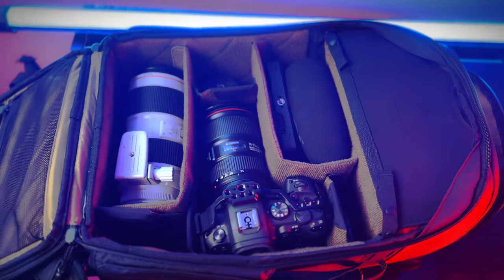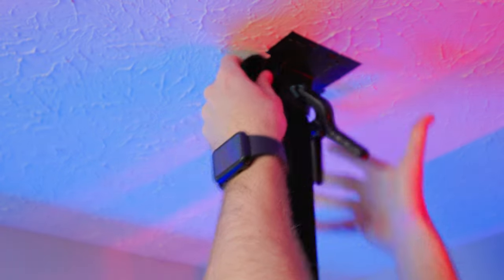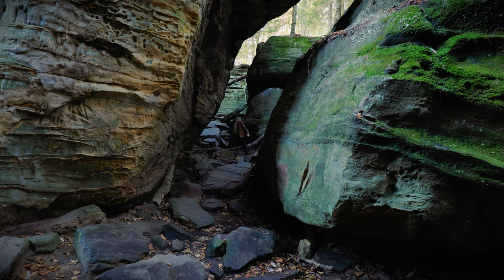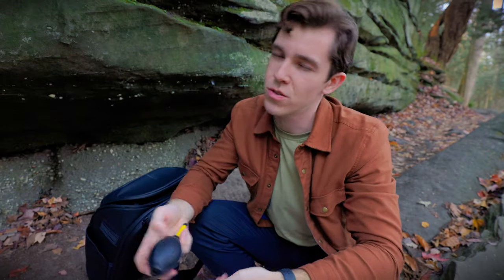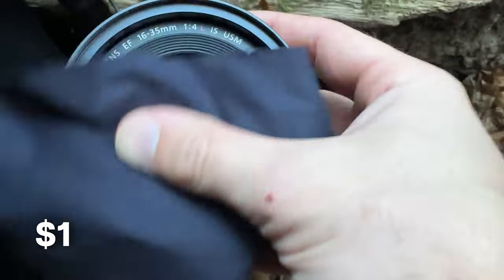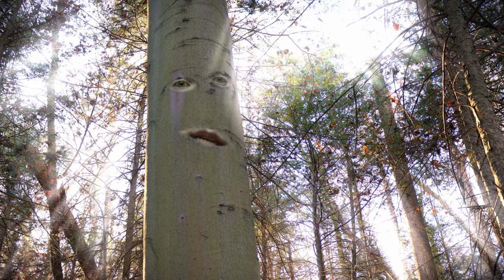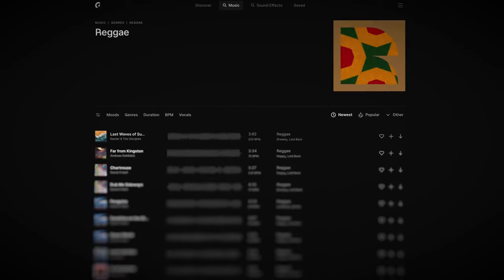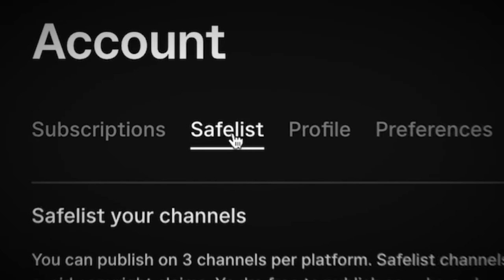Cheap Camera Gear You Needed YESTERDAY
This is my list of five camera bag essentials for videographers, photographers, and creators all under $30 US! From keeping your gear safe to my most useful tools, every one of these items is a must have accessory for your camera bag here in 2023.

Gaff Tape
Tile (airtag for android users)
Dust Rocket
Lens cloth
Emergency SD Card

0:00 Camera Bag Essentials
0:11 Gaff Tape
0:40 Tracker
1:13 Lens Cleaners
1:31 Multitool
2:14 Epidemic Sound (sponsor)
3:14 Emergency SD card